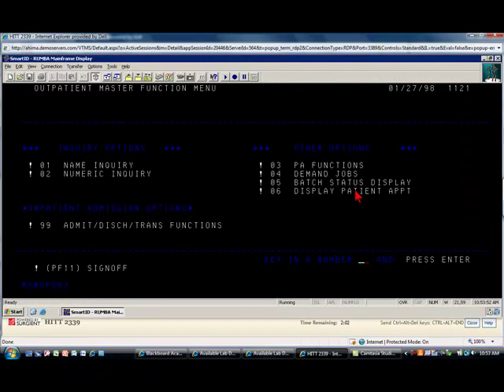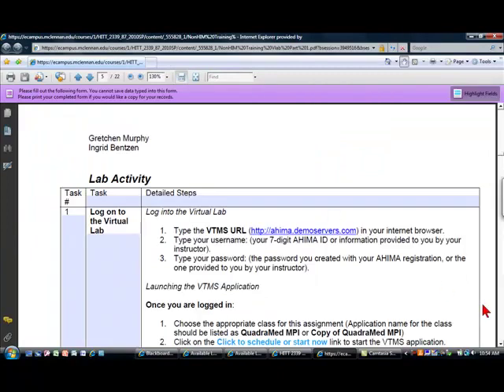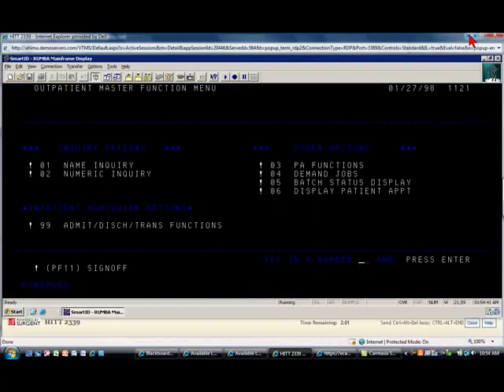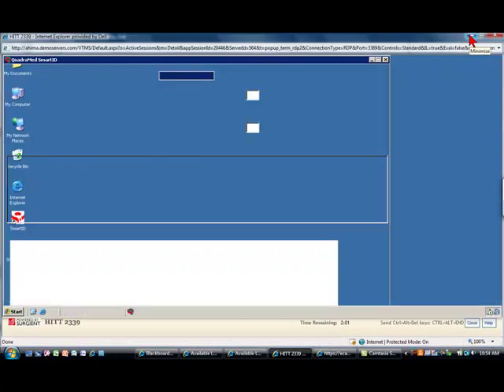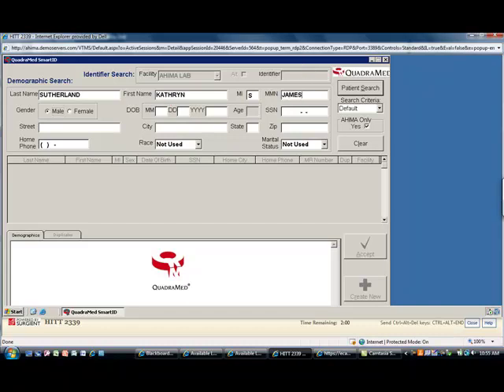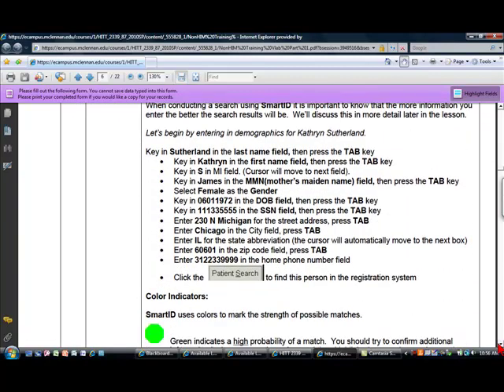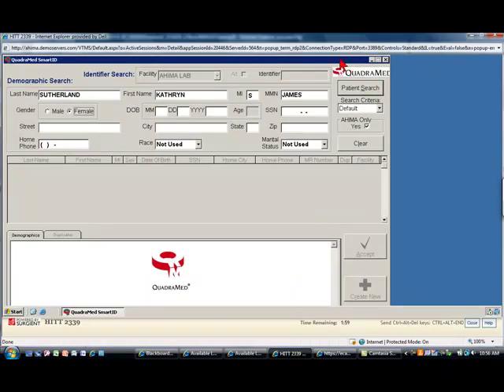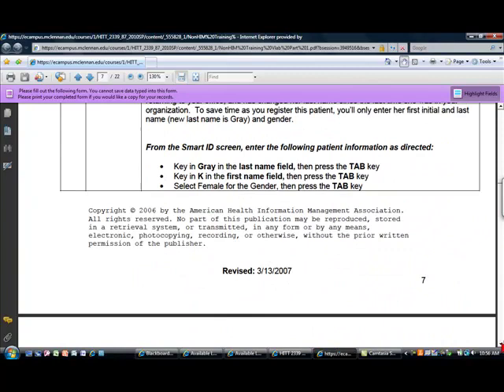HITT2339Training_Vlab_Part2.mp4